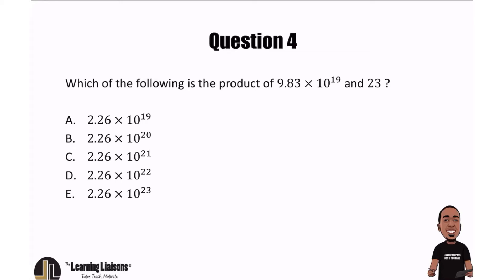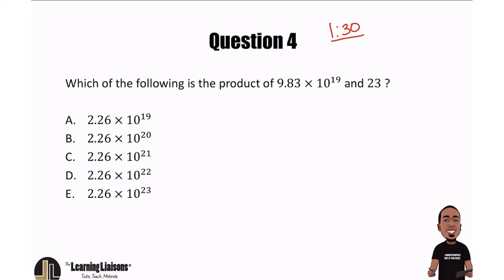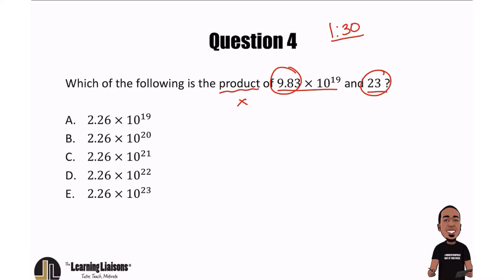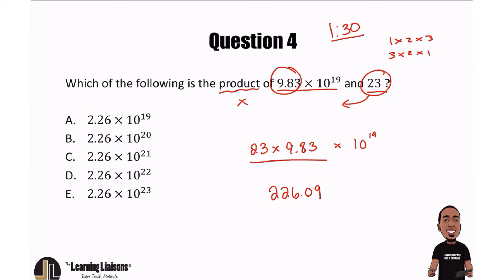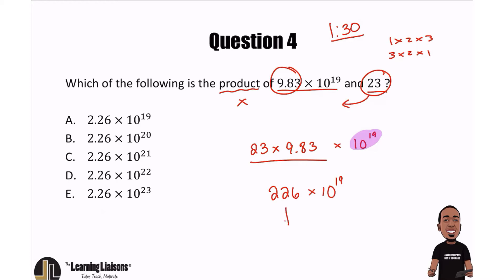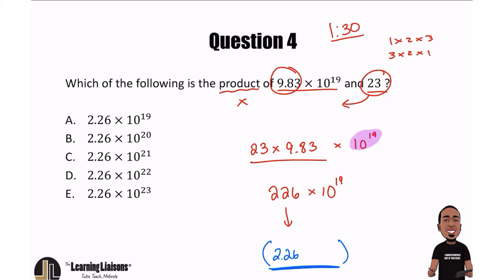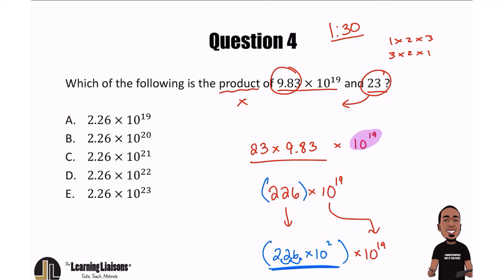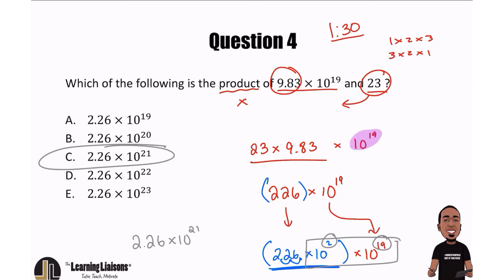Praxis Core Math Practice Question - Scientific Notation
Praxis Core Math (Both 5732 and 5733) - Scientific Notation

The 3-step strategy to solve all problems:
1. Interpret the Context (what's the story about?)
2. What's my plan? (What do we need to find, what do we have, what math connects these two things?)
3. Compute (Don't pick up your calculator until you're sure your plan is sound).